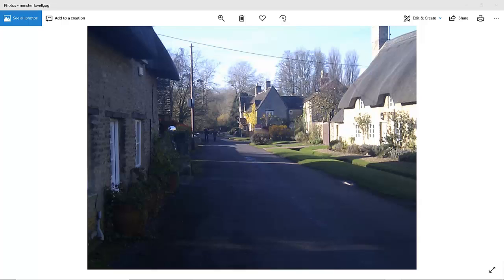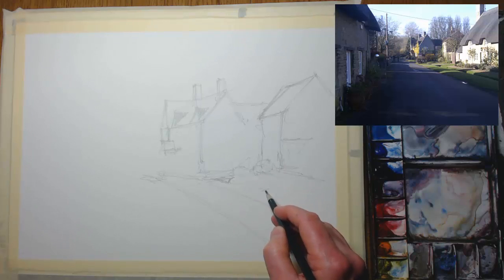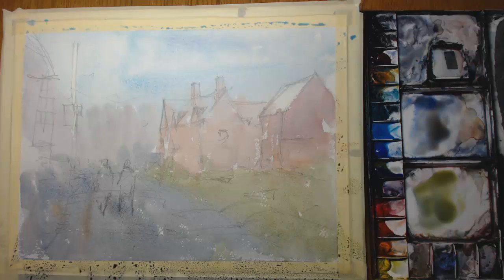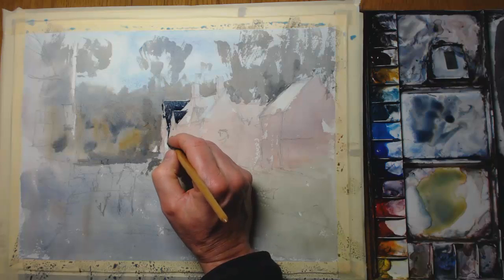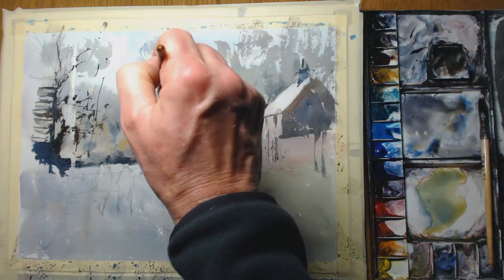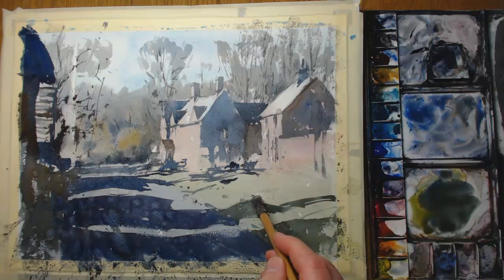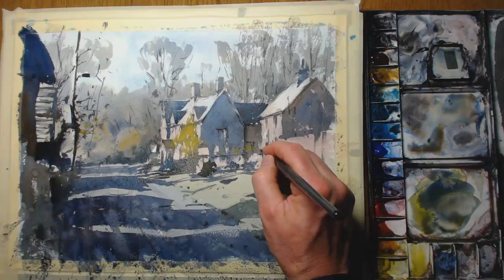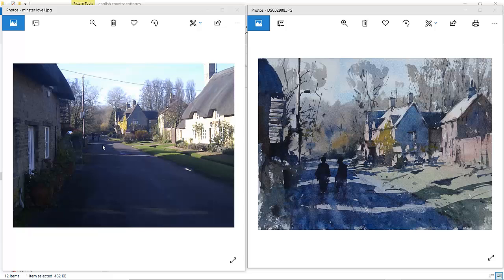HOW TO PAINT FROM A PHOTO - A painting tutorial using watercolor by Tim Wilmot #54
Want to paint a photograph or image? Watch my watercolor tutorial where I cover tips to help you make a great painting.  I'm painting the beautiful village of Minster Lovell in Oxfordshire, UK, based on a photograph of mine.

Would you like to paint scenes like this?  If you join up at my Patreon site, in return for a small donation or pledge, I will give you a personal critique based on the regular projects I set with extra tips just for you!

1)  Choice of Subject.  What makes a good watercolor subject.  Then looking at my photograph, I cover key things to consider like cropping the scene, and what to include or exclude.

2)  Materials I use such as the paper.  I will also cover the paints I use and the palette, plus how I hold the different brushes for different techniques.

3)  Doing the outline sketch as the first step.  How to draw the main shapes of the cottages and my main shadows.

4) Doing the sky and the first wash of the background and then the foreground.

5) Shadows and details of things like the trees and windows on the buildings.

6) Watch out for the 'end summary where I show photo and painting together.